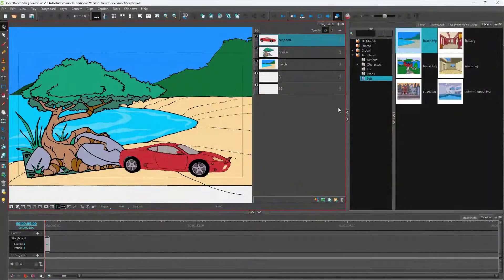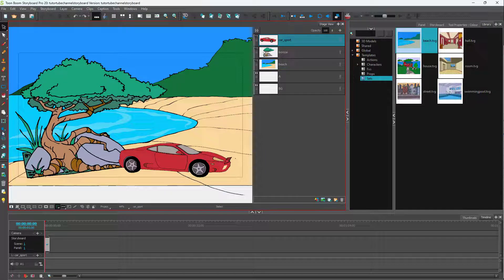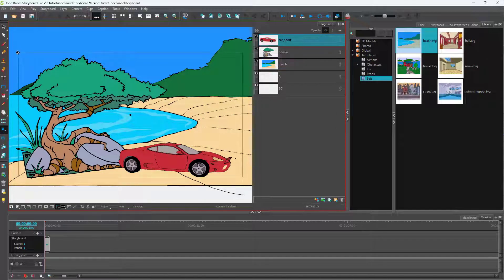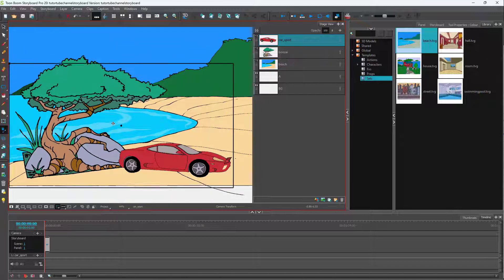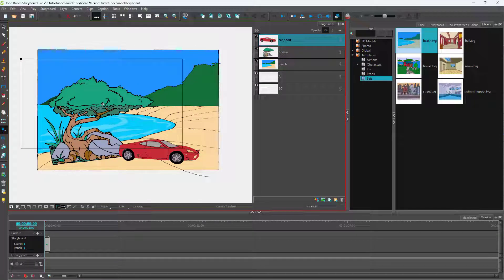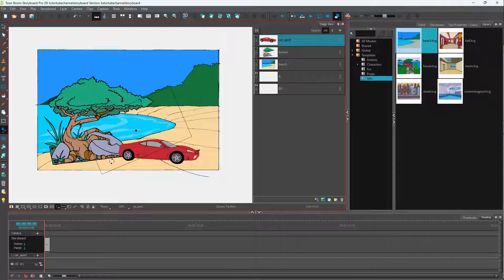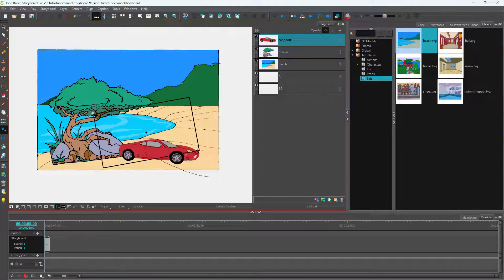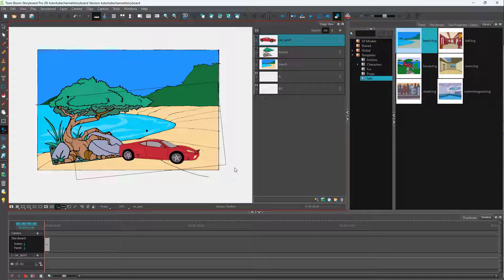Toon Boom Storyboard Pro Tutorial - Lesson 79 - Changing Camera View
In this tutorial, we will be discussing about Changing Camera View in Toon Boom Storyboard Pro.